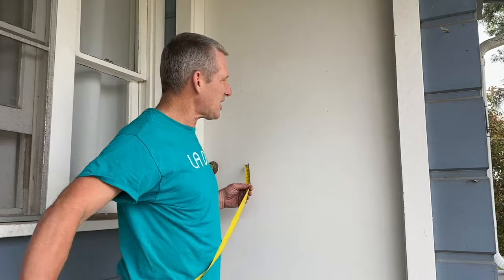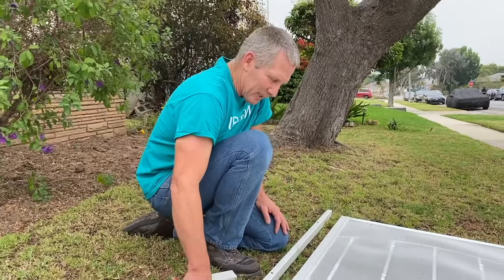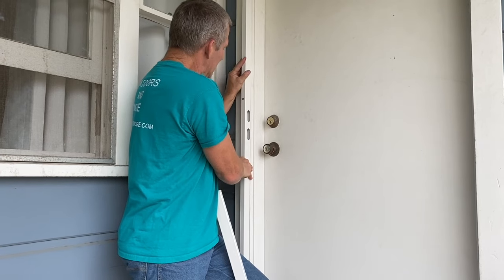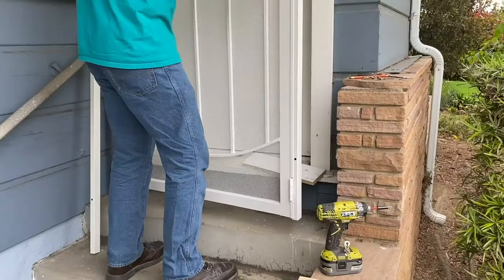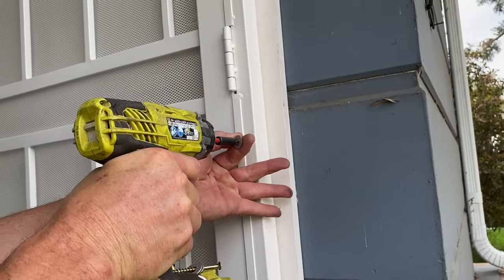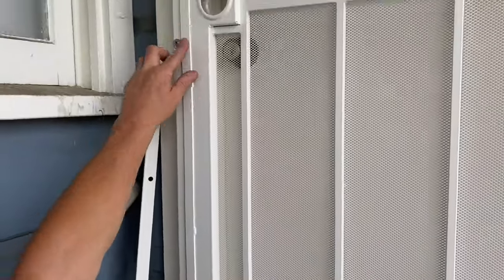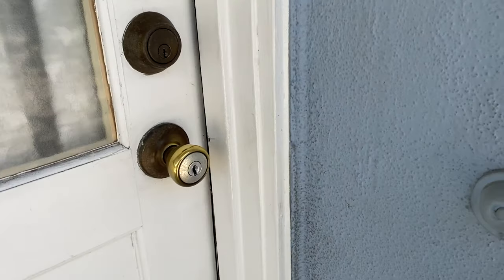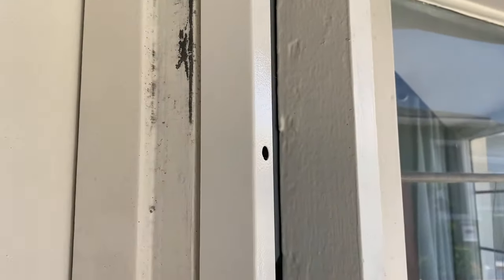How to install a metal security door into stucco or wood siding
How to install a metal security door into stucco or wood.  Exterior metal security door installation how to install into a stucco home or wood siding home.

Learn how to install doors and repair doors and you can make money with door installation and door repair skills. How to install a door and how to install door locks are skills that will make money and get you paid.

This is the best channel to learn how to install and repair doors because I show you all the steps of door installation and show videos of multiple types of door installation and door repairs.

You can make money installing doors and repairing doors and I show you how. When it comes to learning how to install doors and how to repair doors, there is nothing quite like my clear step by step process for door installation and door repair. My videos show you how to use all the tools like routers, power planers, drills, drivers, circular saws and more. Once you learn these techniques, you will have a skill that pays, and you could make a living as a door installer.